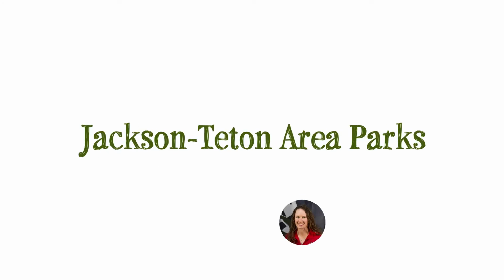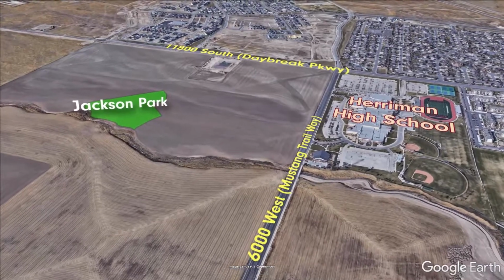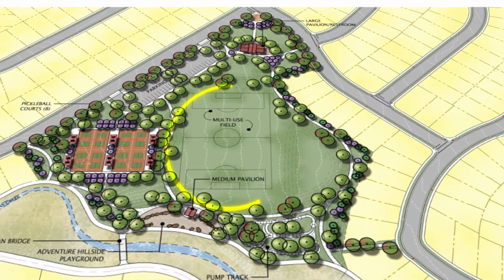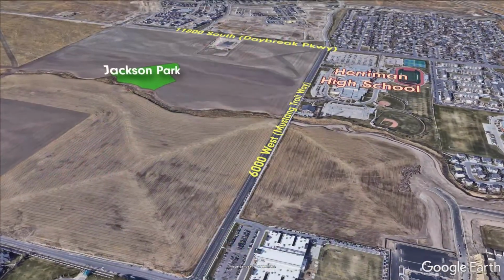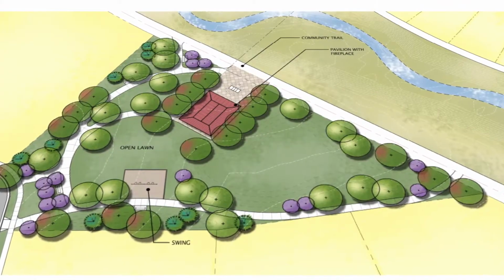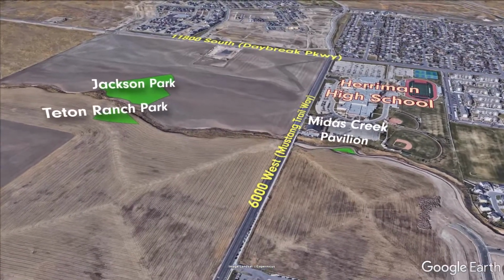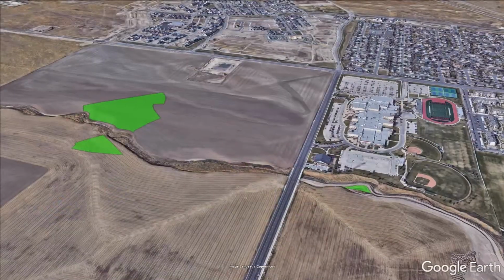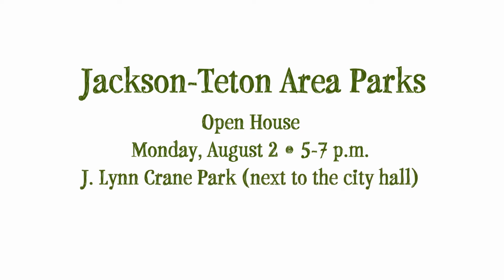Jackson-Teton Area Parks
Herriman City Landscape Architect Heidi Shegrud describes concepts for new park areas in northern Herriman. A public open house will be held Monday, August 2.